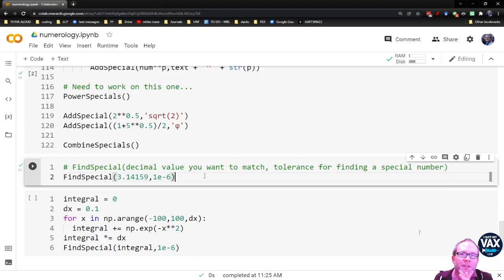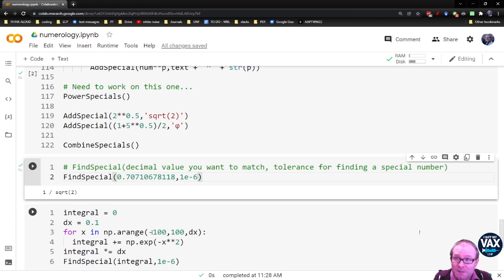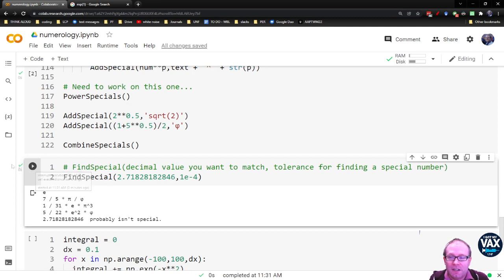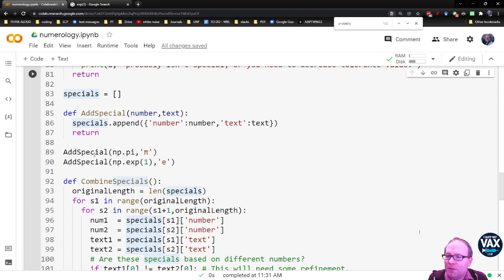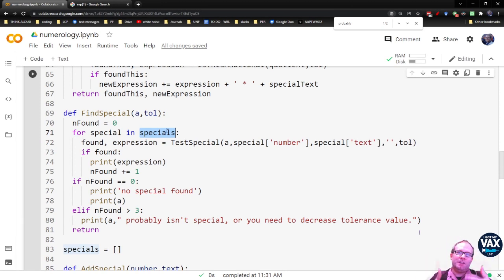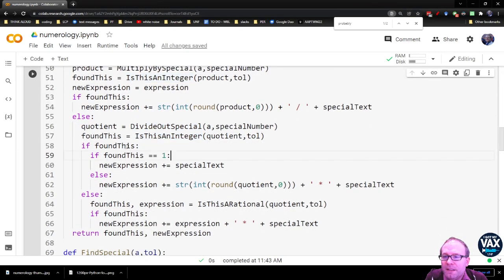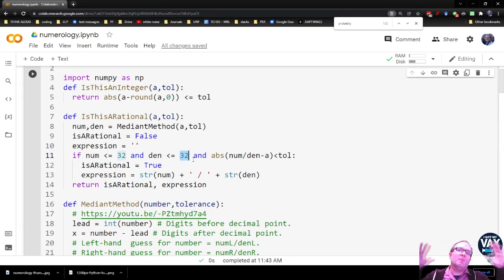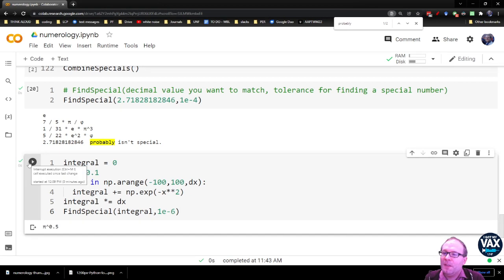Numerology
Sometimes we need to look for special numbers in numerical results. This worksheet can help!

Thank you, patrons! Fan Xinyu, Don Williams, Tripp Bishiop, Jean-Manuel Izaret, Mostafa Ahmadi, Massimo Bosetti, Brad Moser @ Physics Alive, LKC, Ajay Joseph